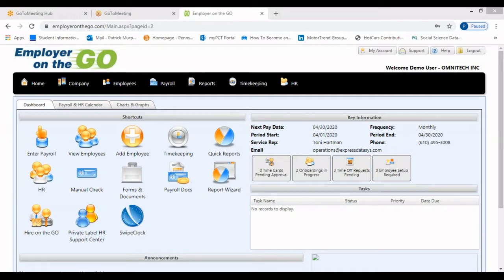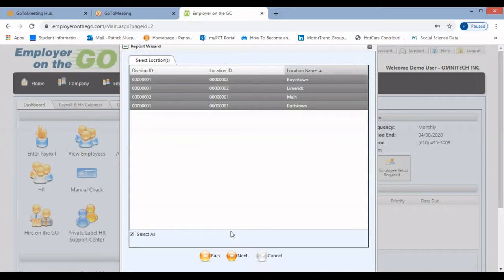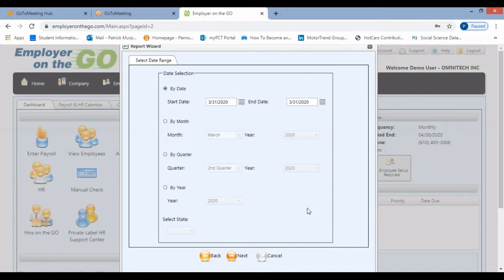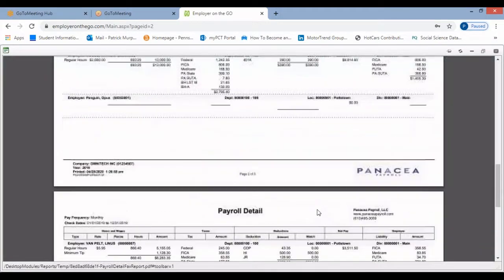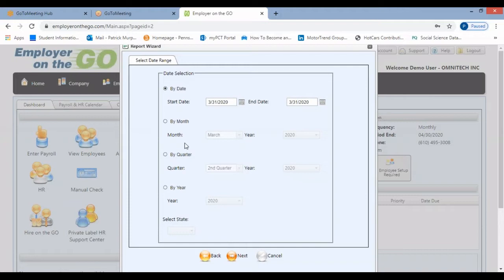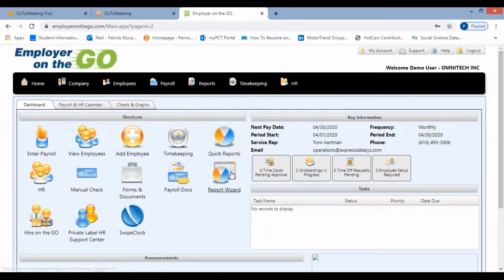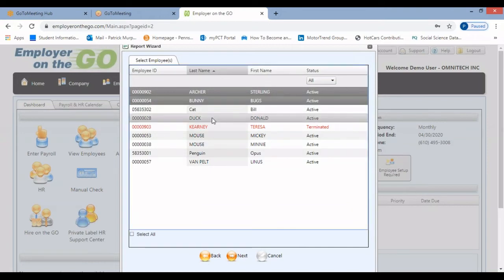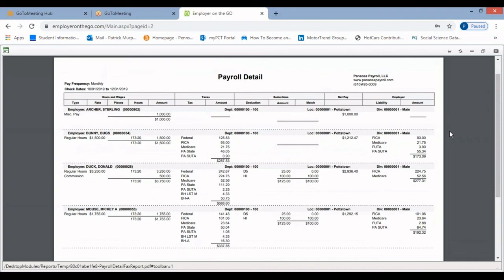Employer on the Go Tutorial: Access and Manipulate Payroll Detail Report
A walkthrough to access and customize your payroll detail reports through Employer on the Go!